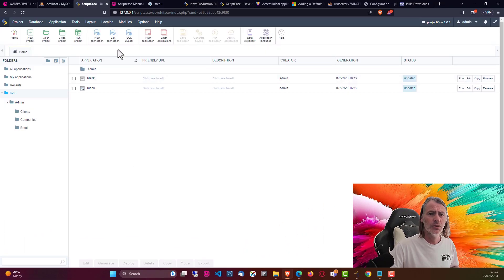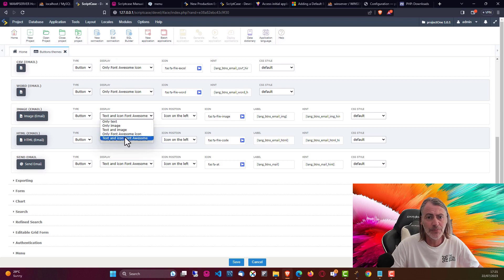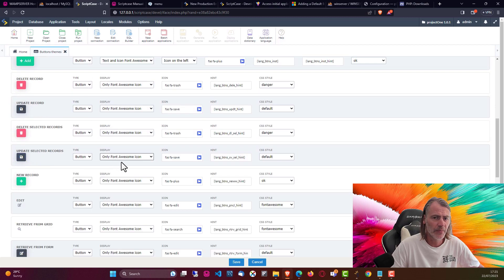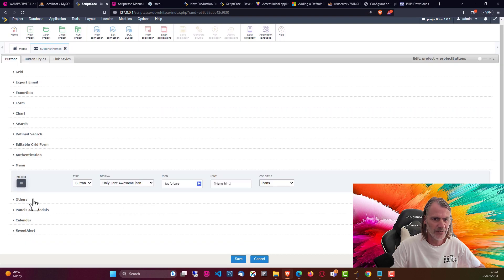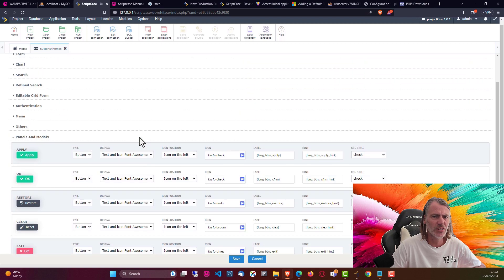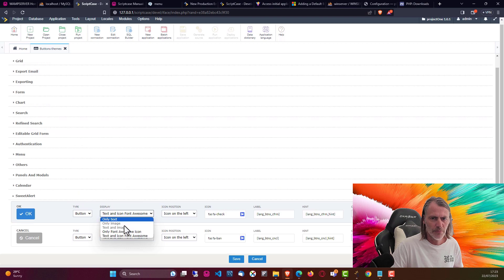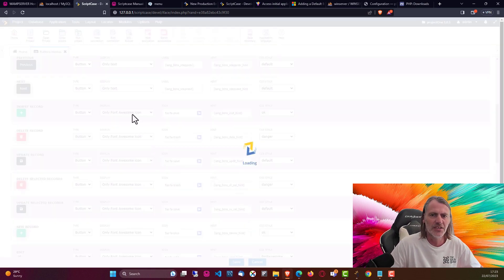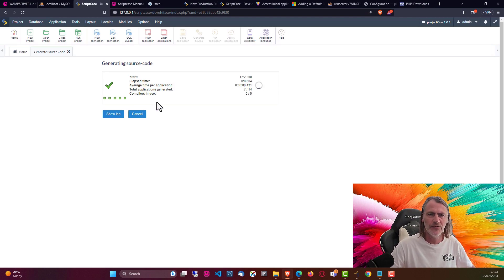Transform Your Scriptcase Buttons with Theme-Based Changes | ScriptcaseByJamie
🔔Greetings, Scriptcase enthusiasts! It's Jamie from ScriptcaseByJamie, and I'm thrilled to introduce you to the art of transforming your application buttons through theme-based changes. In this tutorial, we'll explore how to give your buttons a fresh and engaging look.🔔

I'm Jamie, your Scriptcase mentor, and I'm excited to guide you through this creative journey.

💼 What's covered in this tutorial:
Introduction to Theme-Based Button Changes
Benefits of Customizing Button Appearance
Step-by-step Guide to Applying Theme-Based Changes to Scriptcase Buttons

Whether you're a Scriptcase beginner or an advanced user, this tutorial will add a creative spark to your applications.

👥 Join our ScriptcaseByJamie Membership for exclusive resources, including codes, templates, themes, and more! Your support empowers us to continue providing valuable content and nurturing the Scriptcase community.

Thank you for joining us on this journey of creative Scriptcase button transformations!

Feel free to tailor these descriptions to match your videos' content and your personal style. Best of luck with your Scriptcase tutorial videos!